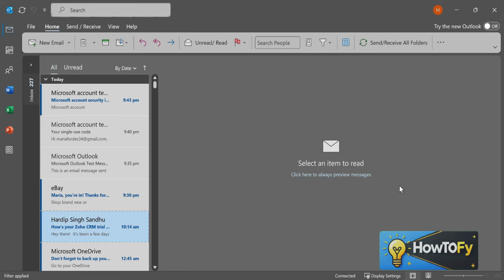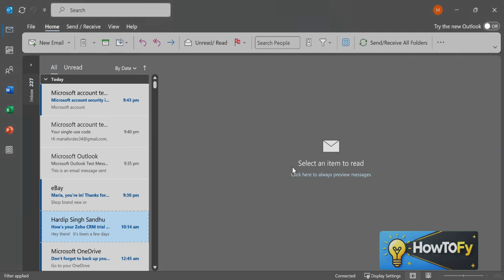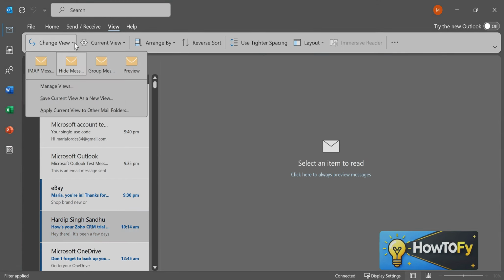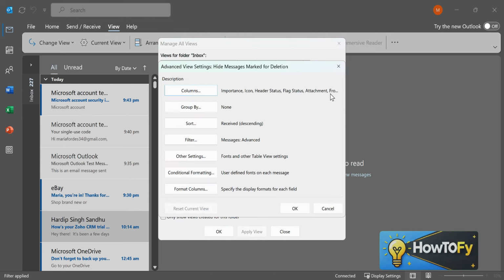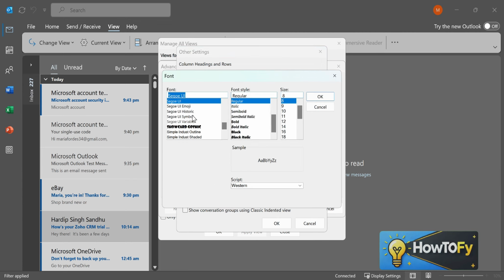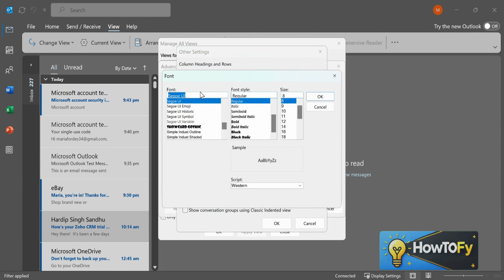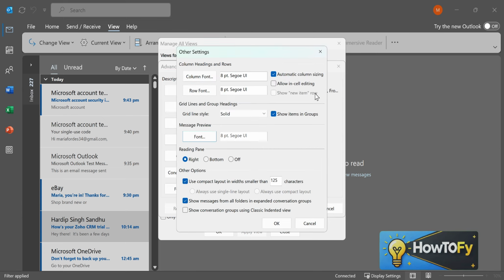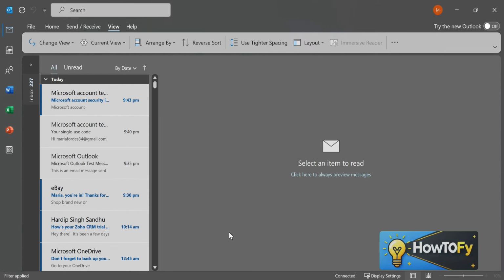How to change the font size and font style quickly in Microsoft Outlook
In this comprehensive, step-by-step guide, I've provided the guidance you need so you know how you can change the size and the style of the font on Outlook